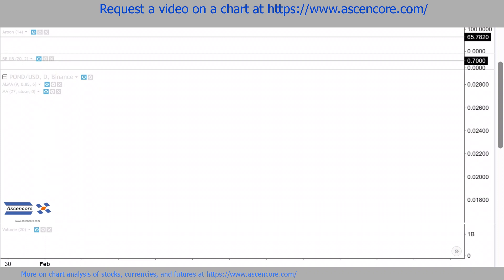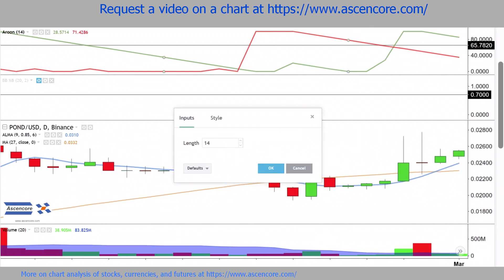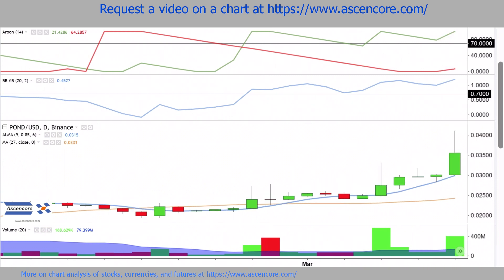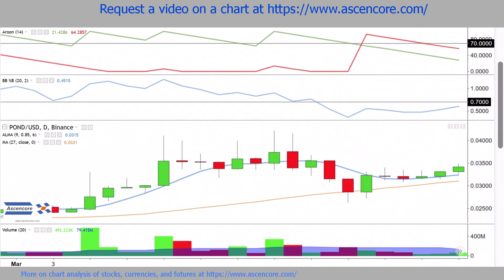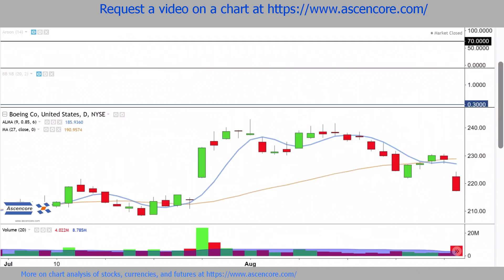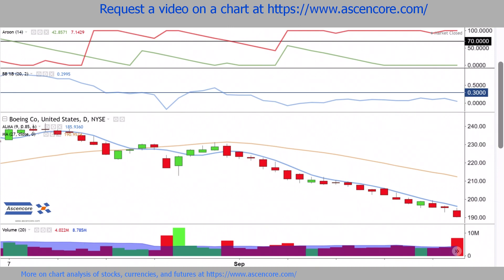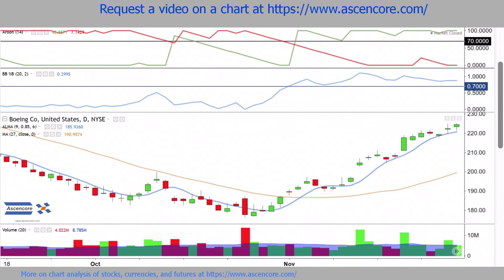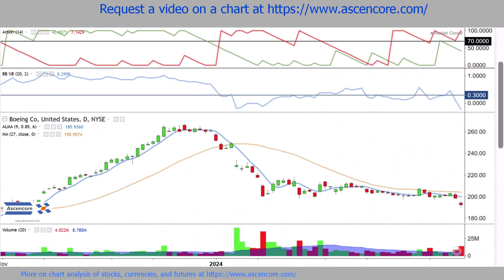A Simple Strategy With 4 Indicators To Find Strong Trends In Any Market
An explanation of how to combine 4 indicators to identify strong portions of trends.
Please watch the series on the Arron, ALMA, & Bollinger Bands % B indicators for a better understanding of this video.